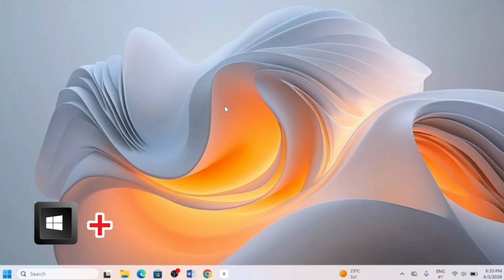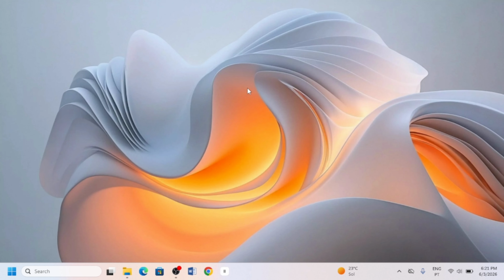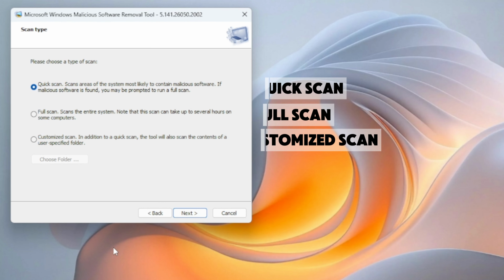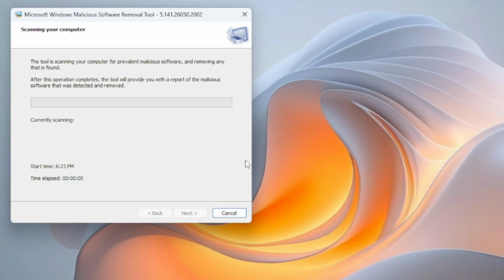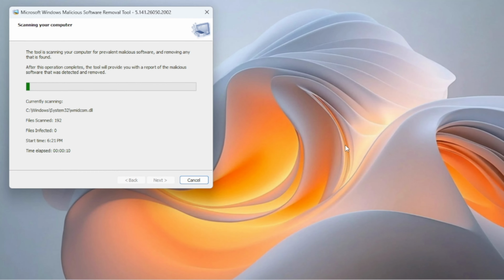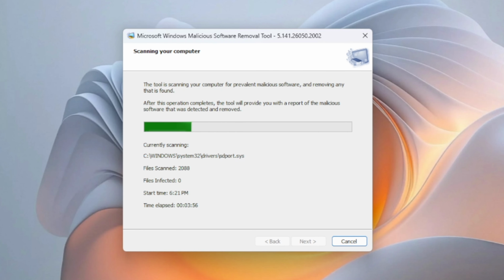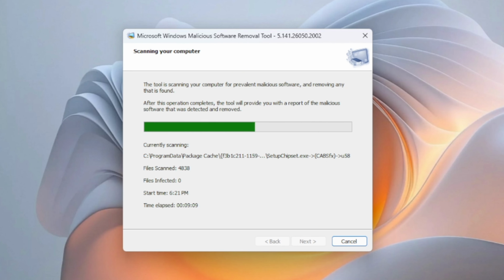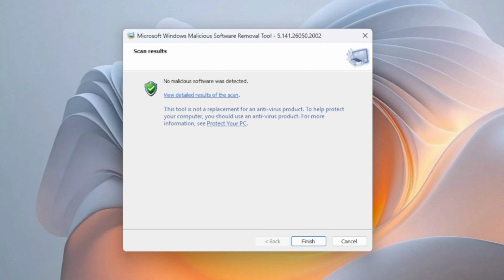⚠️ This Hidden Windows Tool Can Remove Malware in Minutes!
Did you know Windows includes a built-in security tool that many users have never used? In this video, you'll learn how to use MRT (Microsoft Malicious Software Removal Tool) to scan your computer for malware and remove common threats without installing additional software.

I'll show you:
✅ What MRT is and what it does
✅ How to launch MRT from Windows
✅ The different scan options explained
✅ How to perform a full malware scan
✅ Where to find the MRT scan report
✅ MRT vs Windows Defender

Whether you're using Windows 10 or Windows 11, this hidden tool can help you check your PC for malware and improve your system's security.